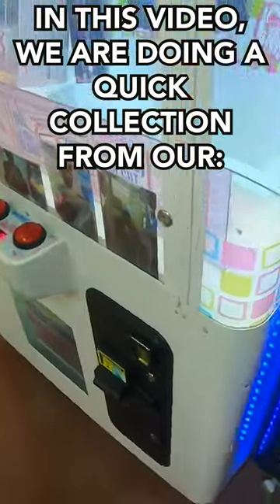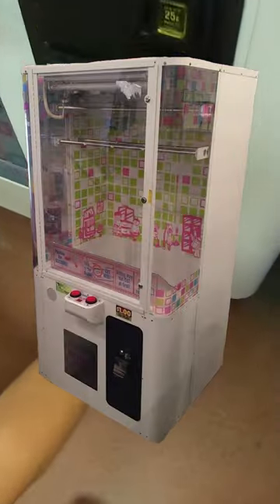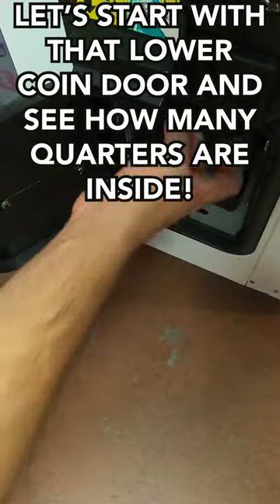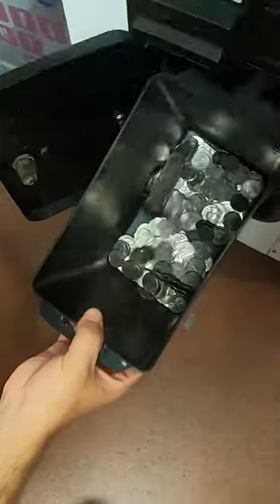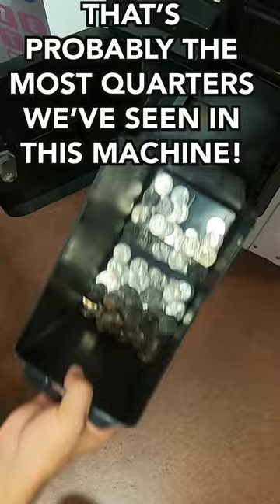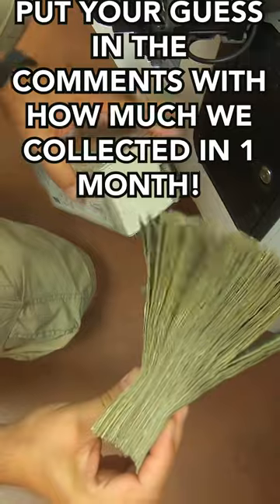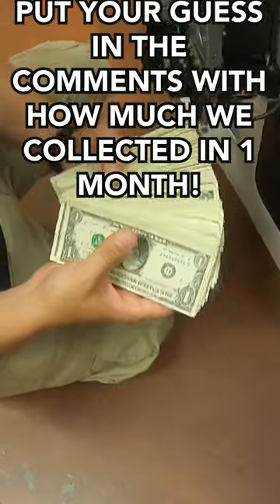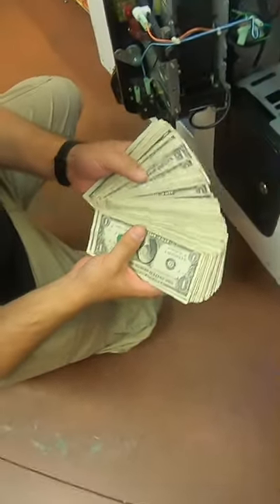This Is How Much Money This Game Makes!